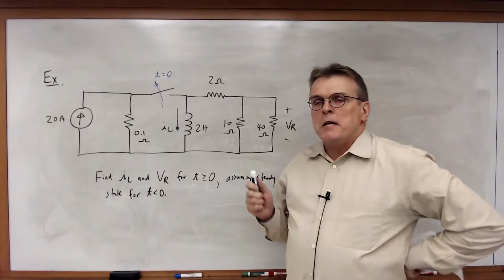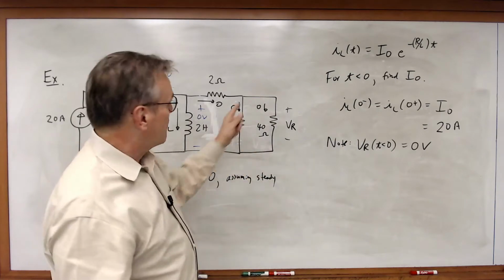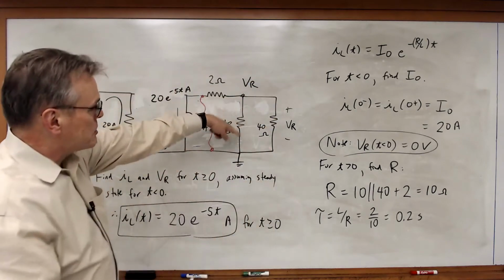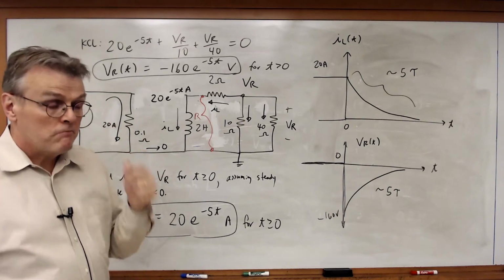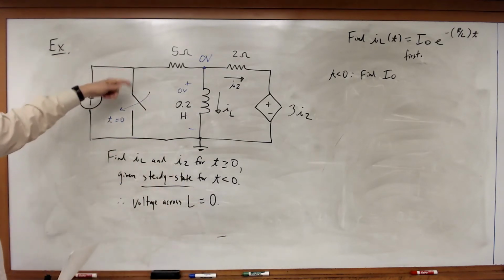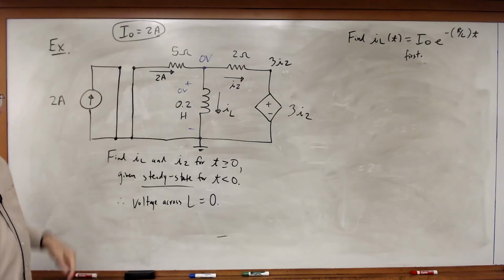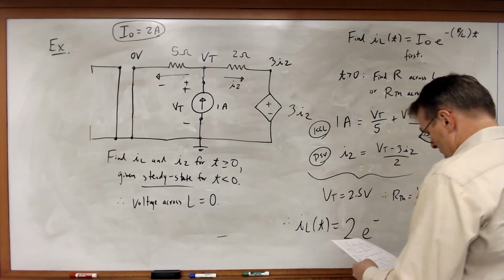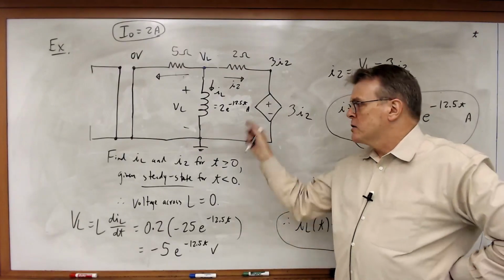EECE 2112 Module 59: Examples of Natural Response in RL Circuits